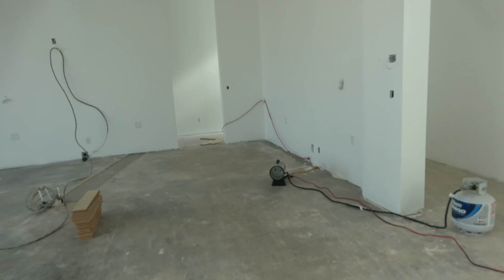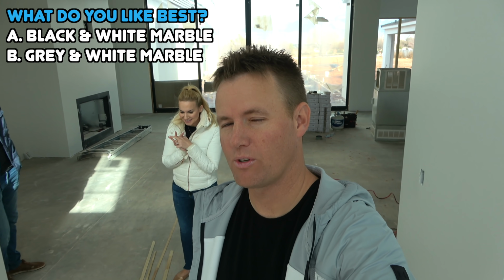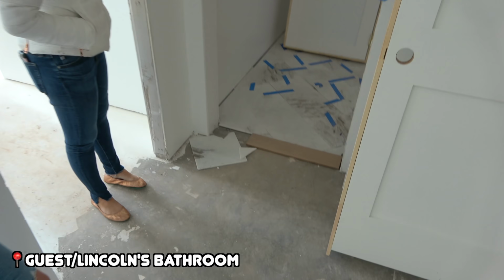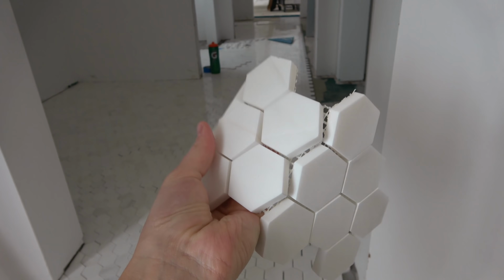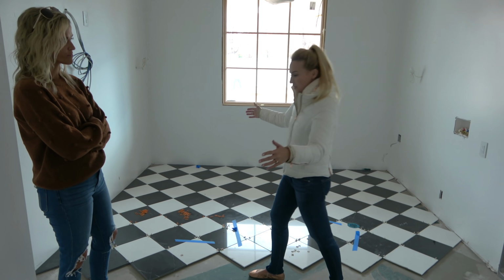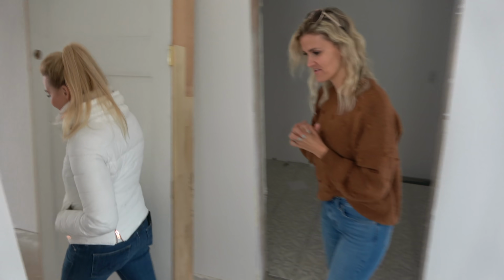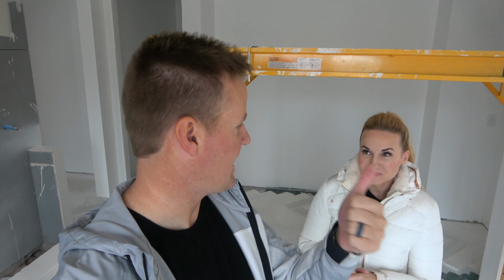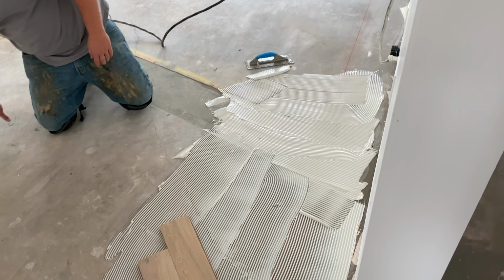Bathroom Floors Are In!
We chose a unique tile design for each of our bathrooms!

Which room tile is your favorite??

Keep up with the build process and give us your thoughts on Leslie's Instagram, @akinlane

Or on our builder's Instagram, @christensen_homes